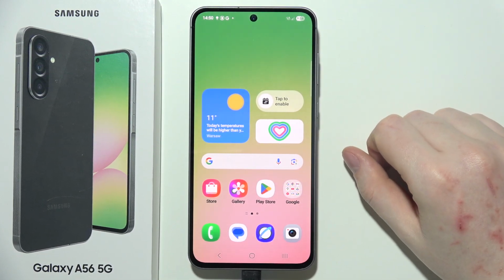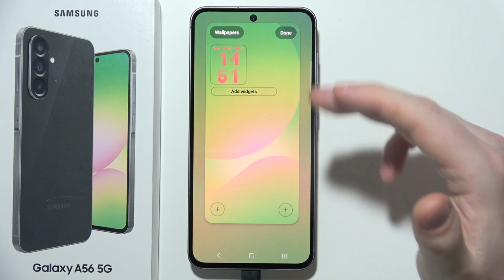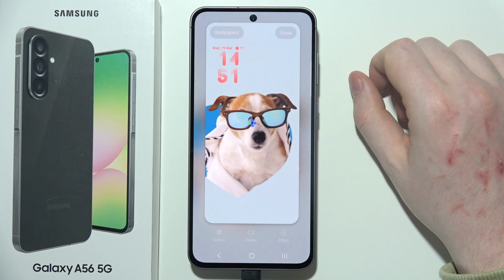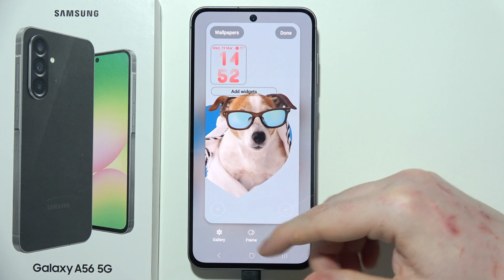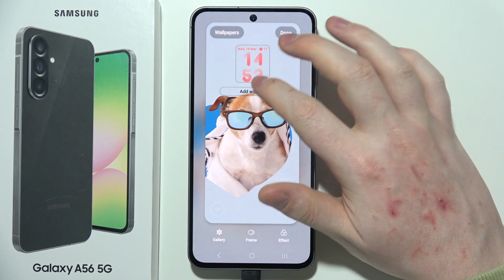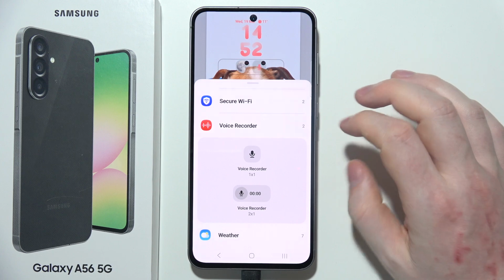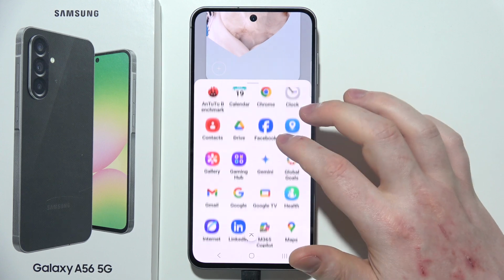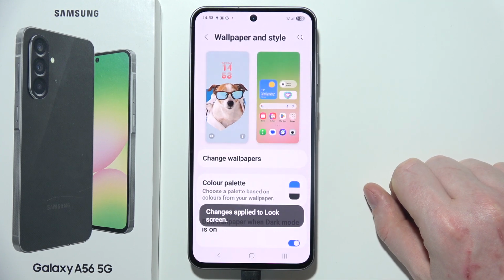SAMSUNG Galaxy A56 5G: How to Customize Lock Screen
Make your SAMSUNG Galaxy A56 5G lock screen more unique! Learn how to customize the lock screen on the Galaxy A56 5G by adjusting the clock style, notifications, wallpaper, and more. This guide will walk you through all available customization options to give your lock screen a personal touch. Modify settings to enhance both style and functionality for a better user experience!